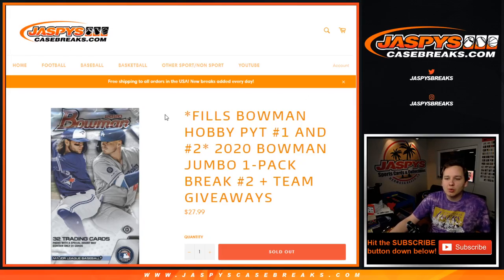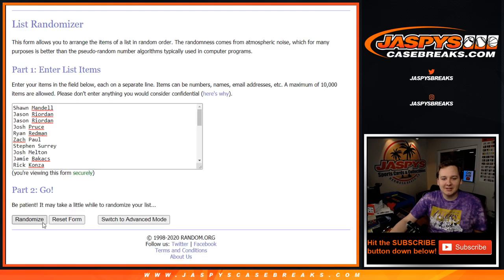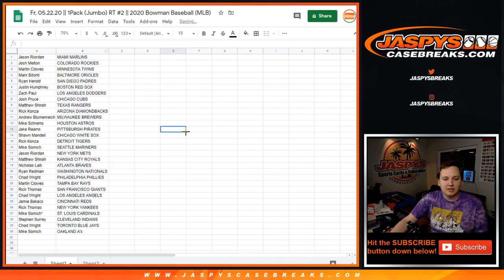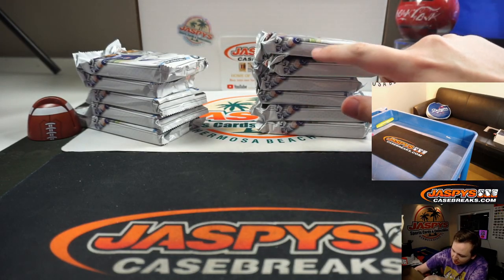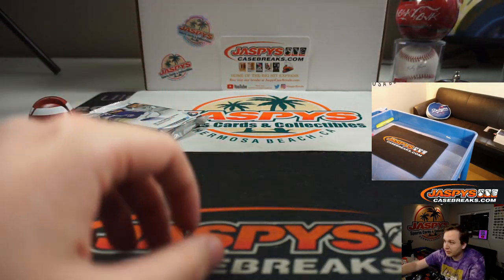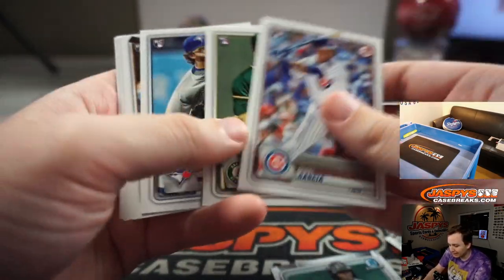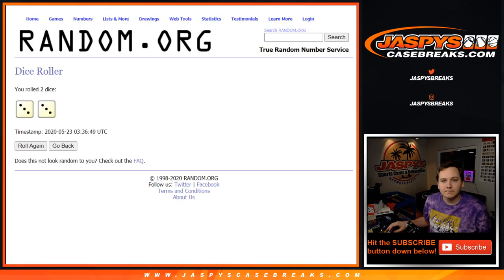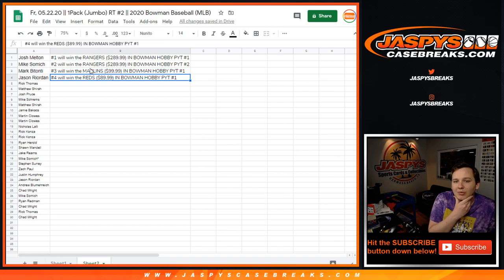Fr, 05.22.20 || 1Pack (Jumbo) RT #2 || 2020 Bowman Baseball (MLB)